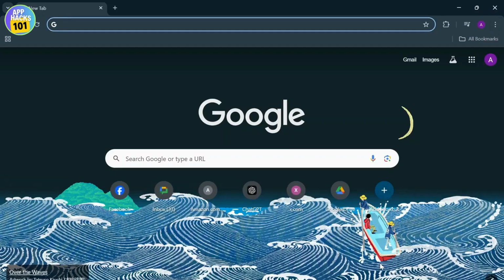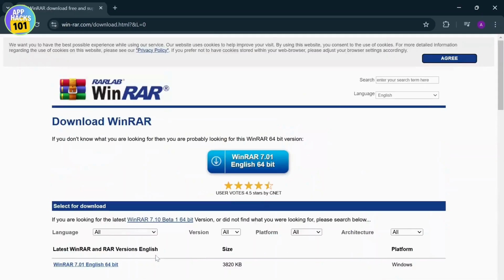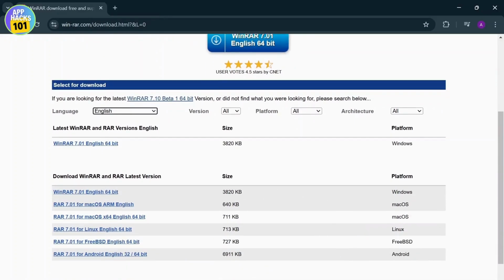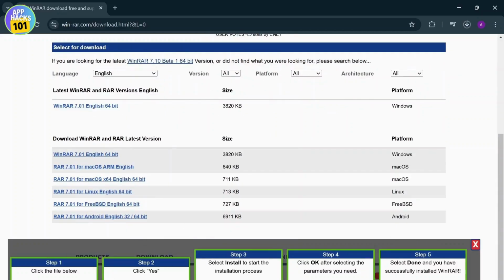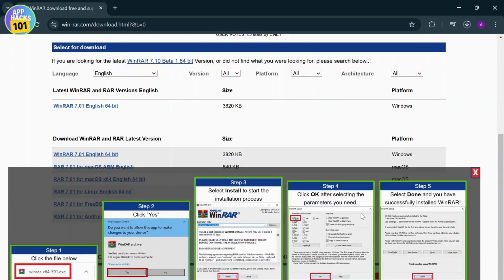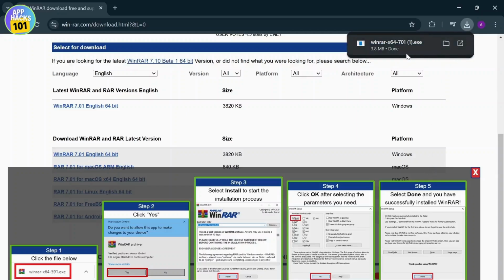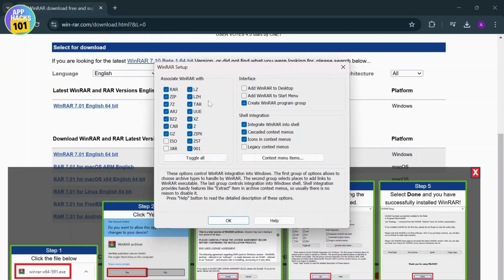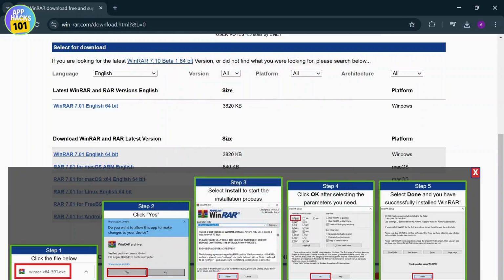How To Download and Install WinRAR On Windows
Learn how to easily download and install WinRAR on Windows in this step-by-step tutorial. Whether you're using Windows 10 or Windows 11, we'll guide you through the entire process of getting WinRAR up and running!

In this video, you’ll discover how to download and install WinRAR on Windows 10 and Windows 11. We'll cover everything from getting the software to the installation process for both operating systems.

0:20 Step 1: Downloading WinRAR
0:45 Step 2: Installing WinRAR on Windows 10 & 11